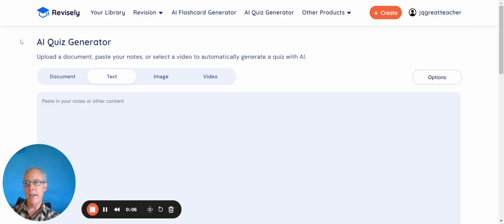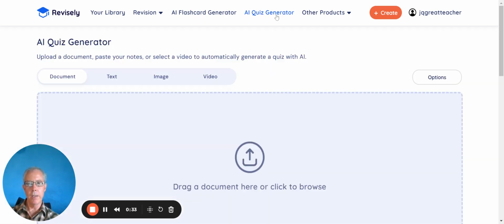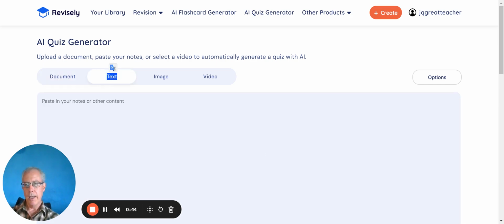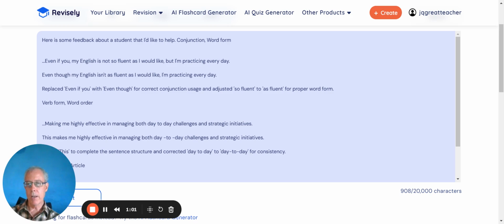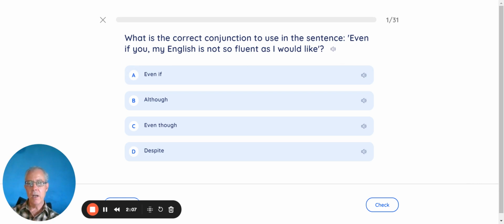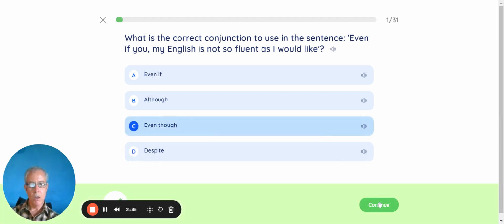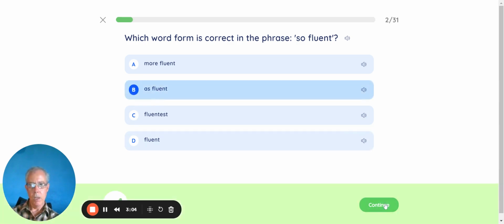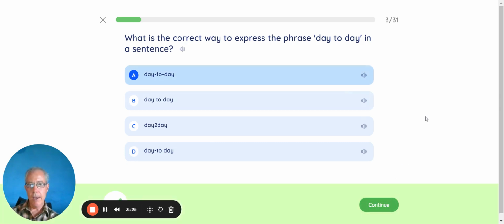Exploring Revisely An AI Tool for Creating Educational Quizzes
Today, I delve into Revisely, an AI tool for crafting flashcards and quizzes. I demonstrate using the AI Quiz Generator to create tailored grammar quizzes for my students. The tool offers options like multiple-choice, true/false, and open-ended questions. Join me as I navigate through generating quiz questions and correcting sentence structures.